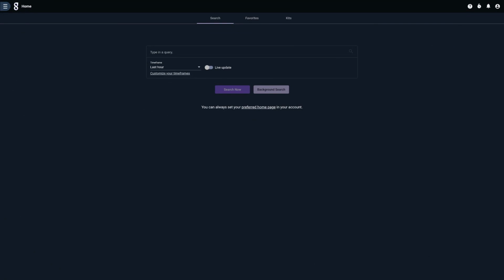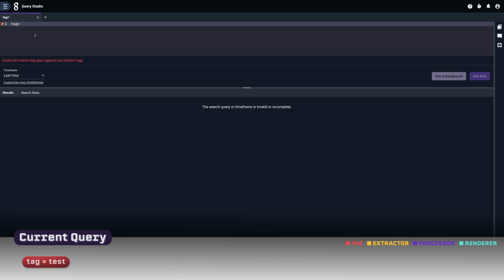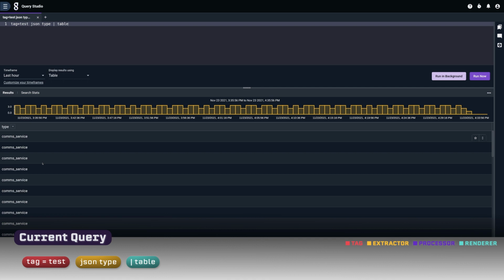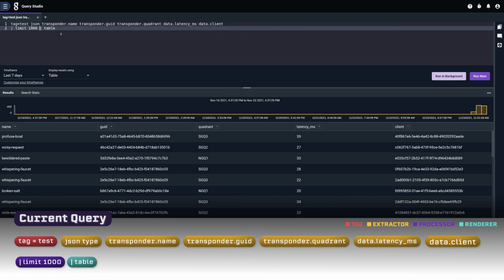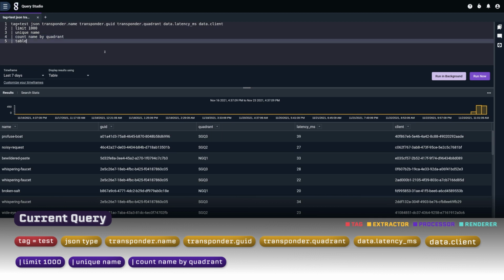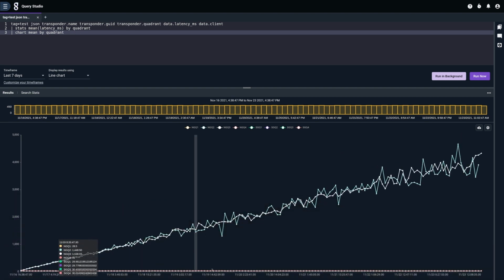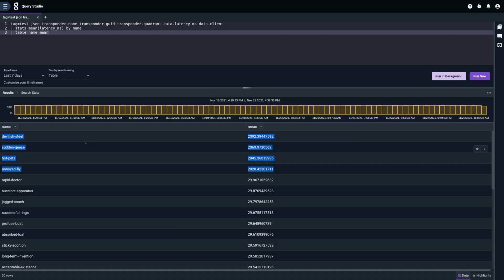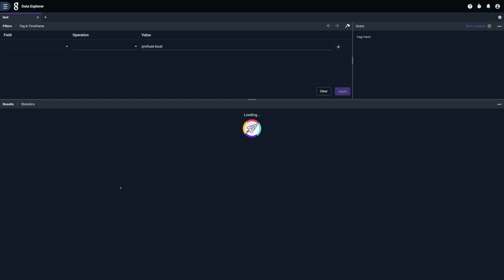Data Wardens: Quickstart to Omniscience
Need Log Management? Wanna be a Spaceman?

Download our Community Edition (free personal or commercial use) and follow along with Spaceman Corey in this fun and engaging quickstart tutorial.

Get your free license at Gravwell.io/ce